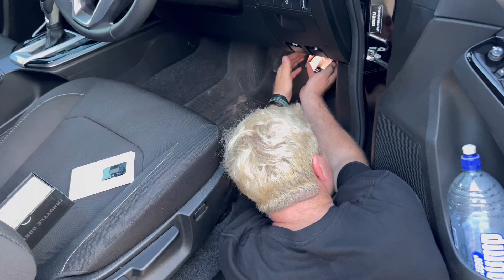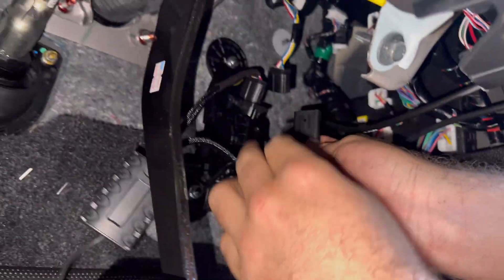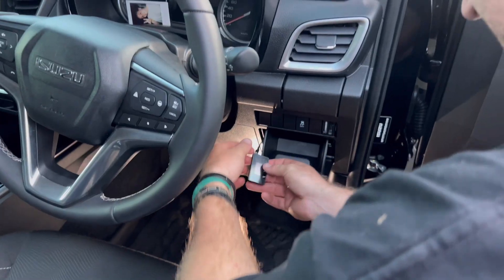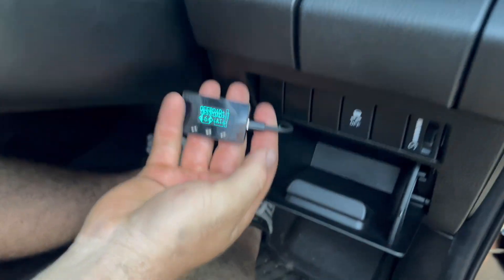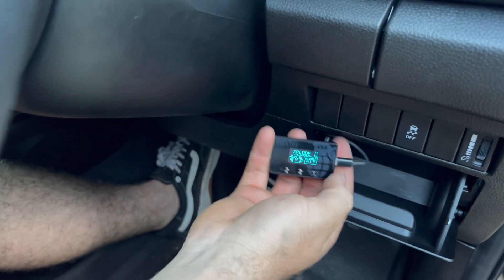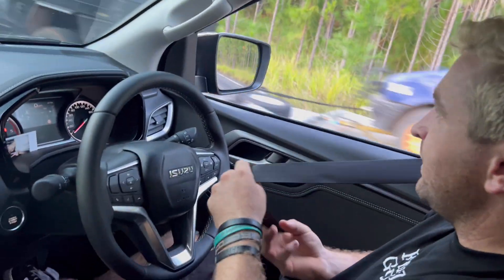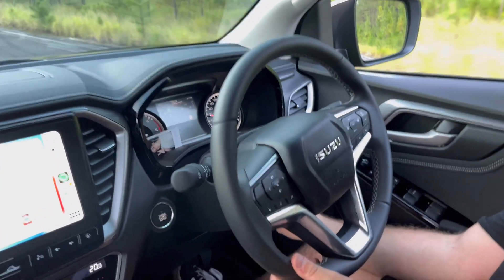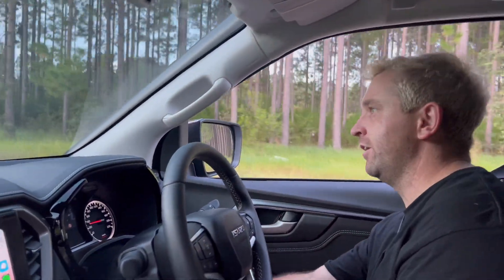Installing a Throttle Grenade throttle controller into a DMAX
This week we fit a Throttle Grenade throttle controller to Jacko’s 2022 Isuzu Dmax.

These are a great mod and easy to install. If you are having a bit of lag off the line or want less throttle when going offroad this is what you need.

They are super easy to install, even Jacko can do it.

Head over to our website to buy one today